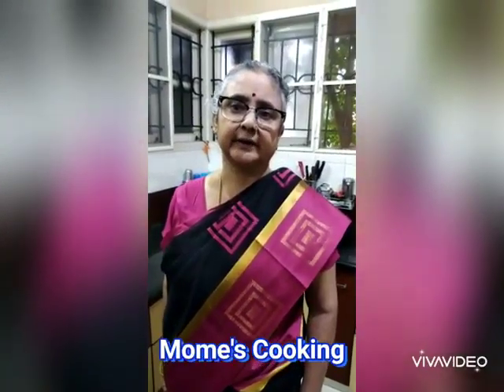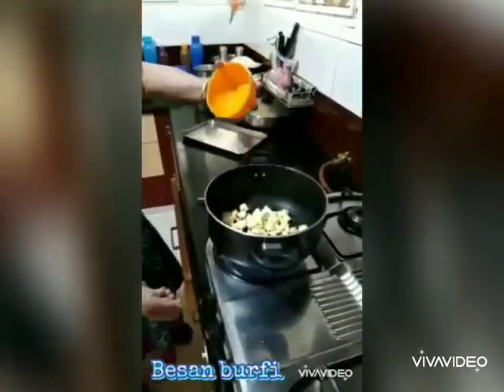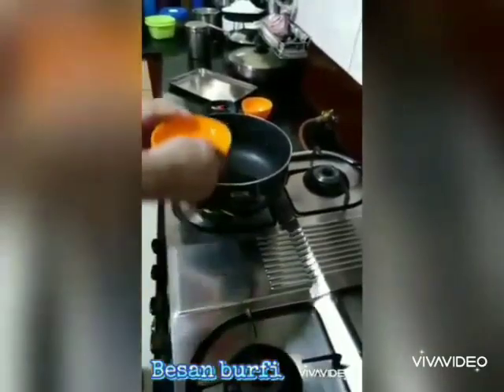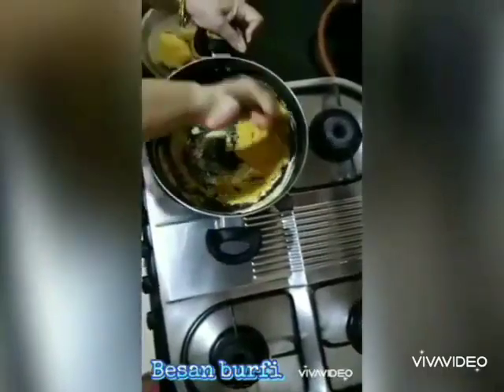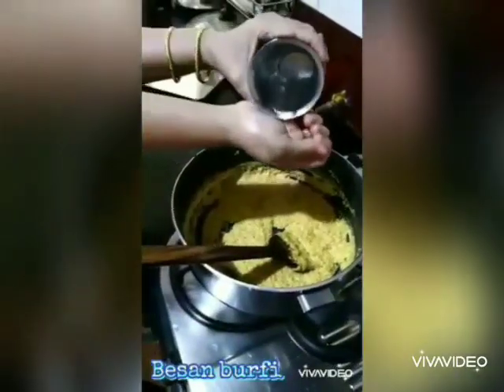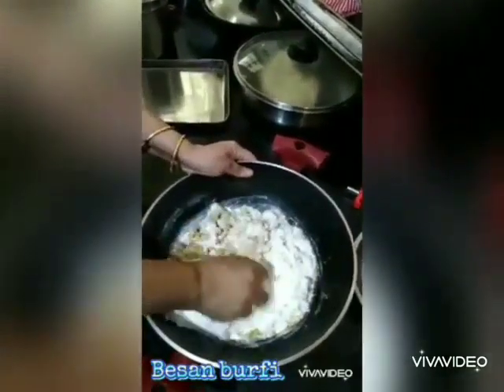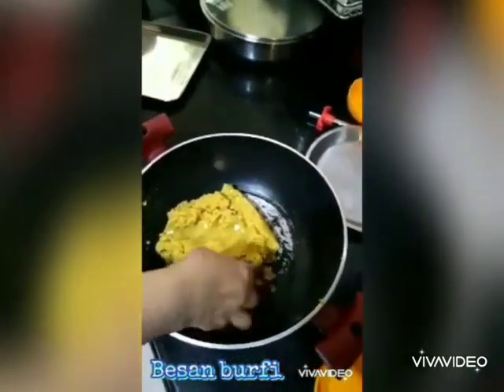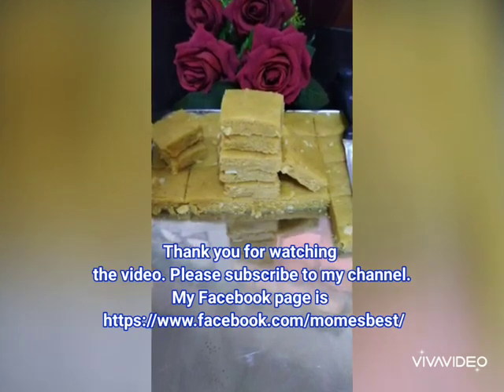Besan burfi by Mome's Cooking